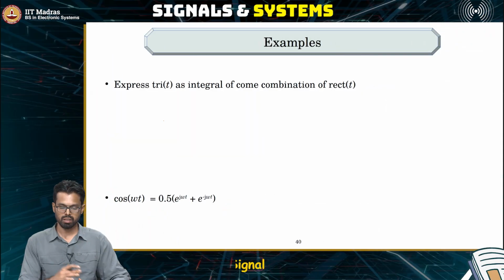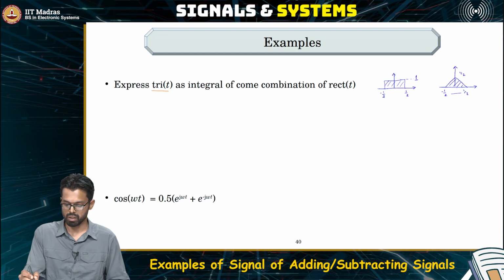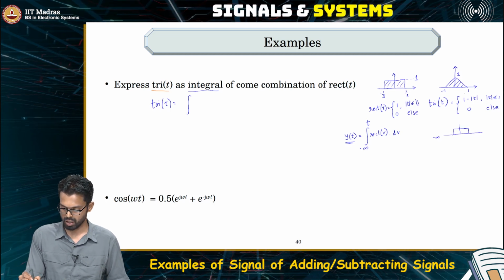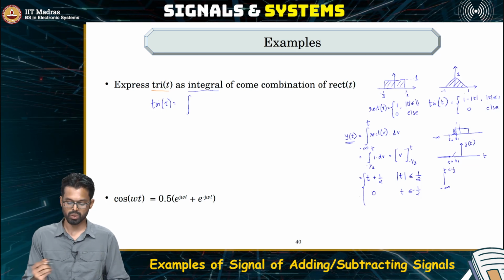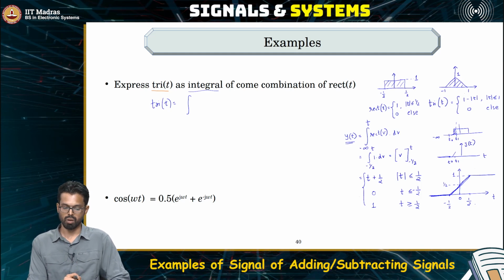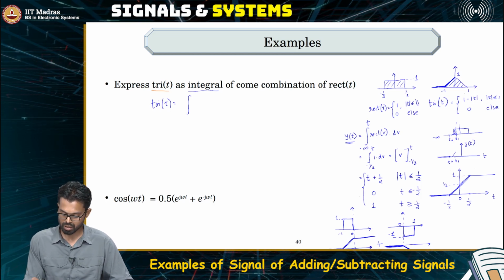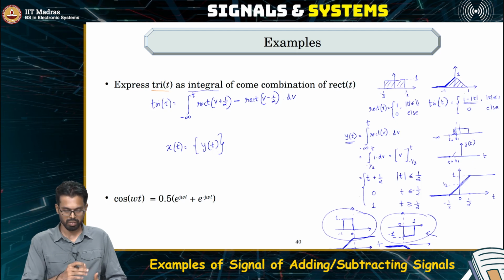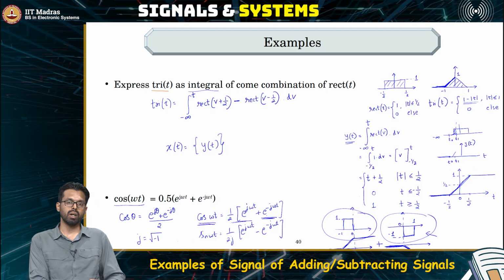W2_L3_Examples of Signal Adding-Subtracting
Video Overview
 This lecture continues exploring signal manipulation techniques specifically demonstrating how to express a triangular signal as a combination of scaled shifted and integrated rectangular functions. We delve into the process of representing complex signals and understand why this decomposition is crucial for analyzing and understanding various systems. The lecture shows how knowing the properties of fundamental signals allows us to predict the behavior of more complex signals built from them.